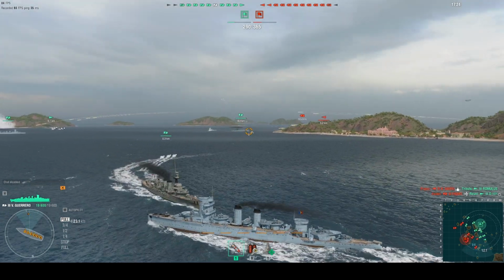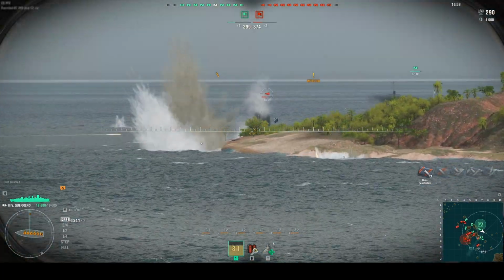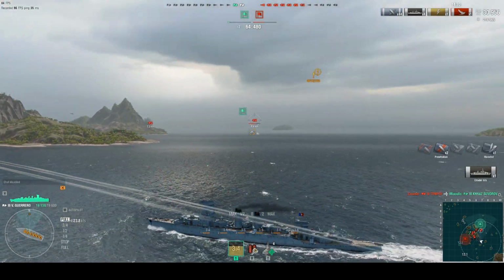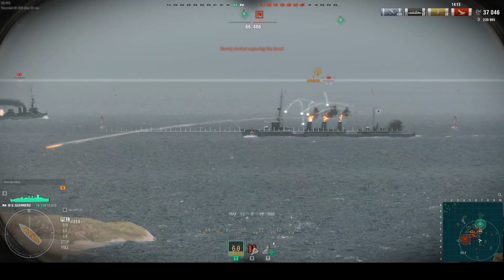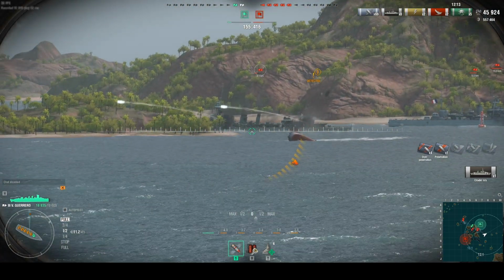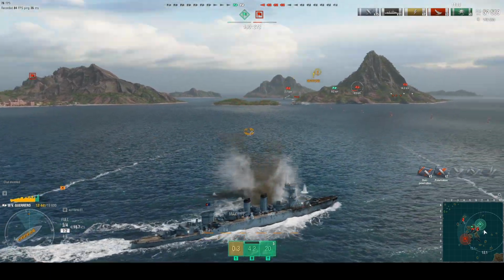Guerrero gets a Kraken whilst dodging torps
A few tips on how to use anticipation to get yourself and your guns in the correct positions. Cracking fight in a ship that is surprisingly good at dodging. It may have no HE but keep a count of the citadels it can inflict.